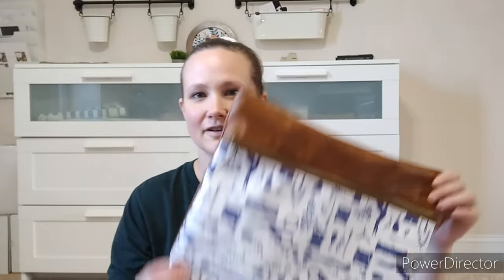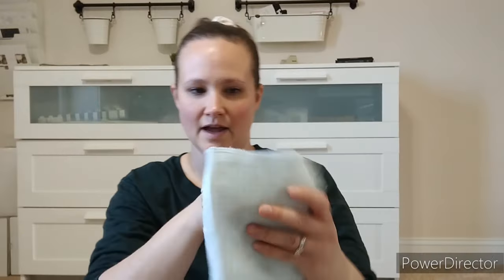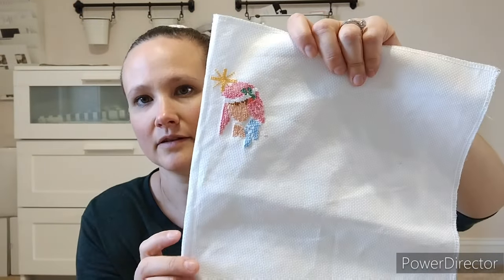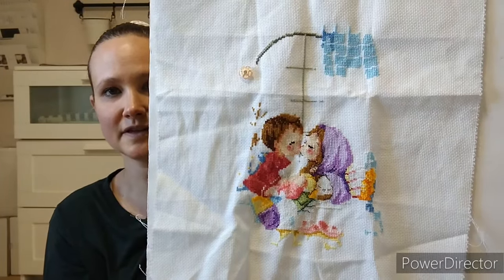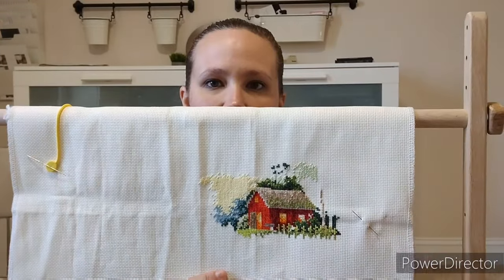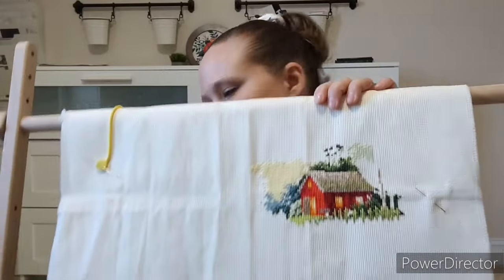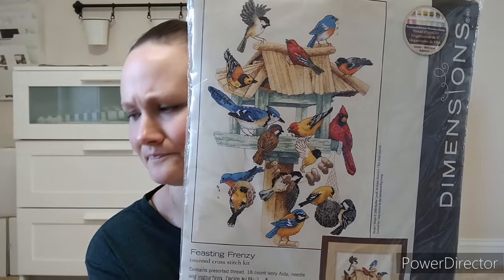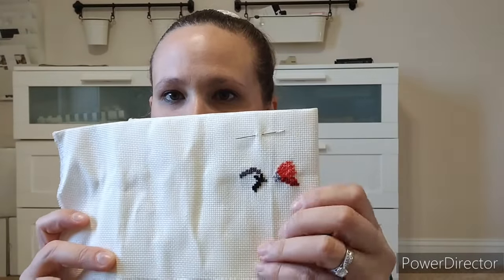Let's play a game...how many new starts do I have this time? 🤣 Cross stitch updates and wips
Welcome back! I am so glad to join you again today to share this months stitchy progress!

Links:
My Etsy shop with cross stitch project bags: